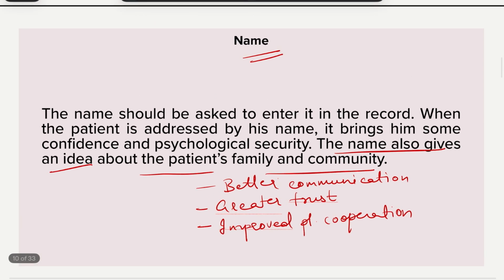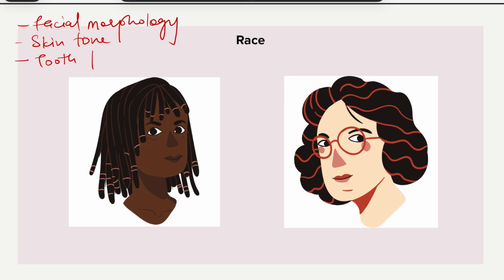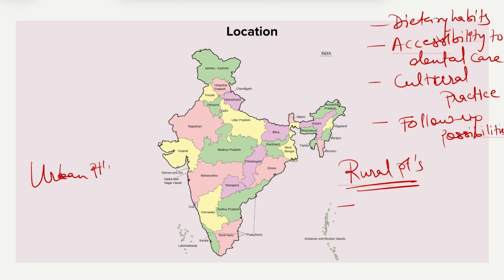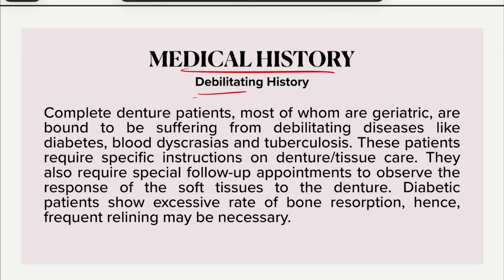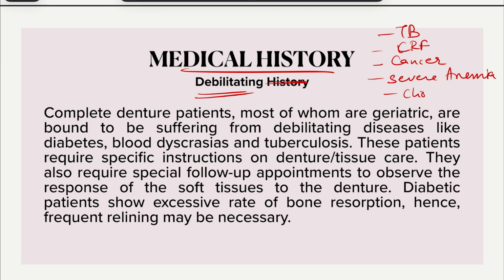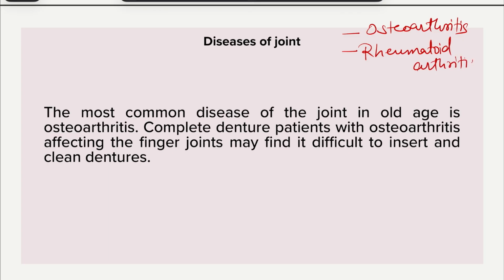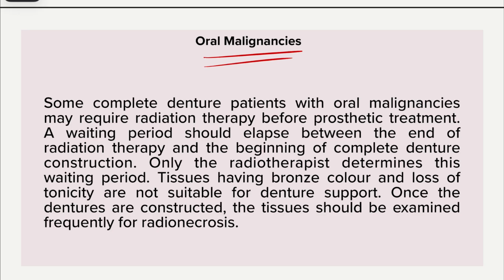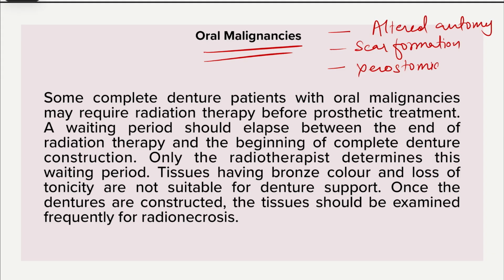📚Diagnosis and Treatment Planning Part 2 | Complete Denture Prosthodontics🦷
Welcome to Part 2 of our lecture series on Diagnosis and Treatment Planning in Complete Denture Prosthodontics.

In this video, we discuss the importance of clinical history taking and its role in formulating an effective treatment plan for complete denture patients. A thorough patient history helps the prosthodontist identify systemic conditions, psychological factors, and social considerations that may influence treatment outcomes.

📚 Topics Covered:
✔ Clinical History Taking
✔ Name and Occupation
✔ Race
✔ Location
✔ Religion and Community
✔ Medical History
✔ Debilitating Diseases
✔ Diseases of Joints
✔ Cardiovascular Diseases
✔ Neurological Disorders
✔ Oral Malignancies
✔ Climacteric Conditions

📖 Reference:
Textbook of Prosthodontics by Deepak Nallaswamy